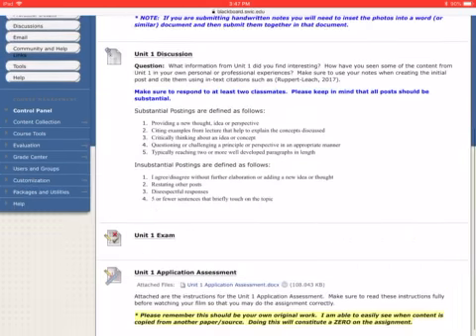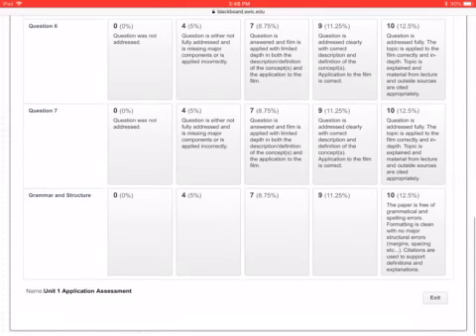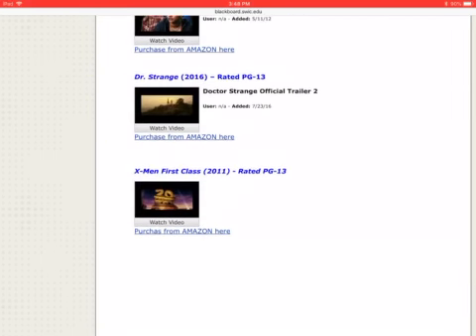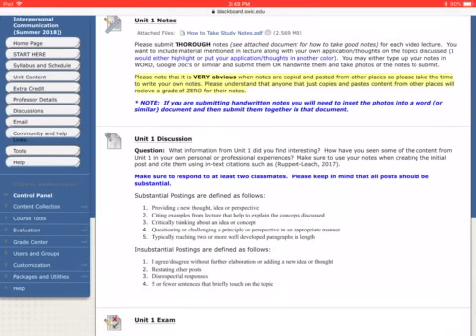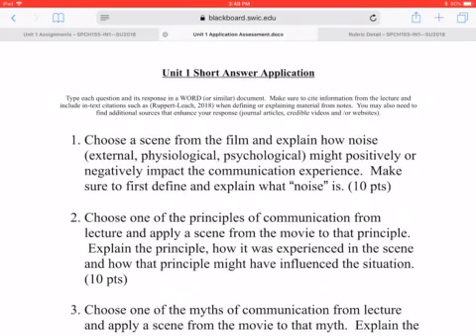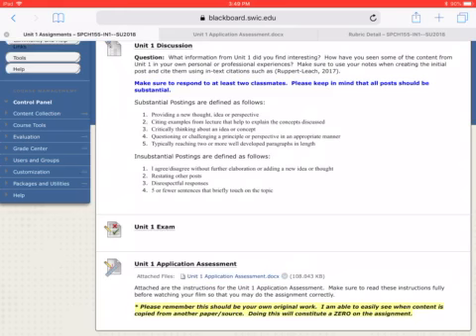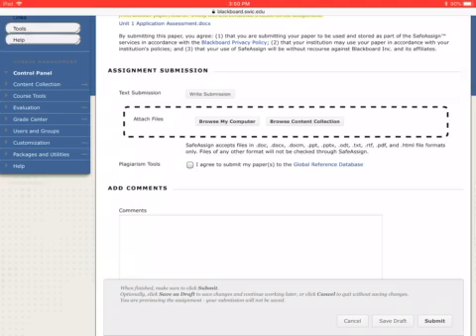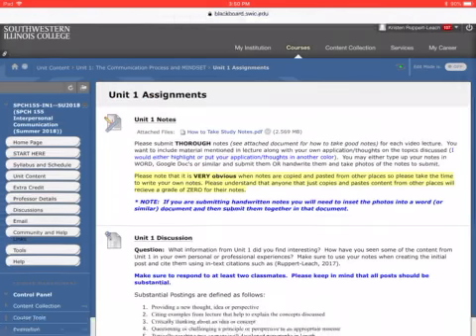Summer 2018 week 4